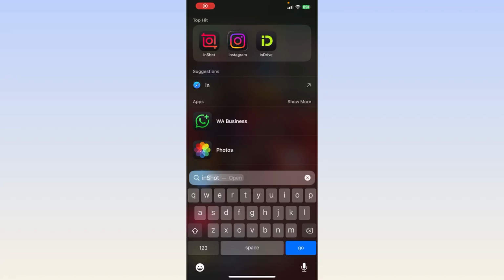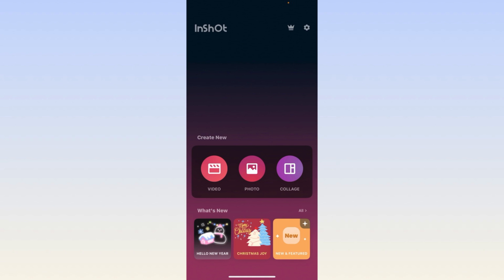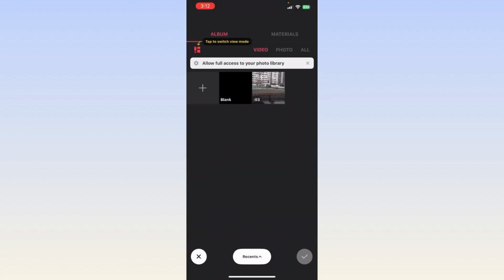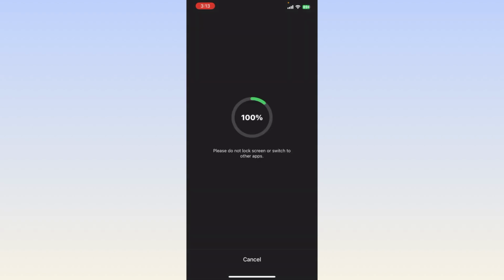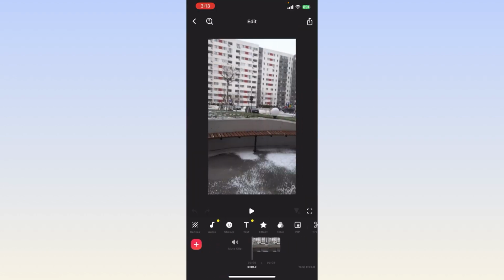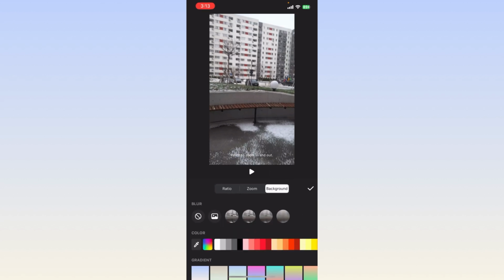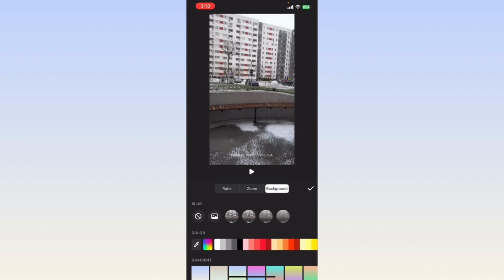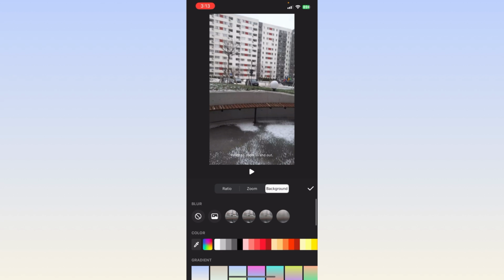How To Change Background On InShot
This video is made to help with your daily tech and internet solution. If you are also having problems to figure out how to change background on InShot, Watch this video till the very end.